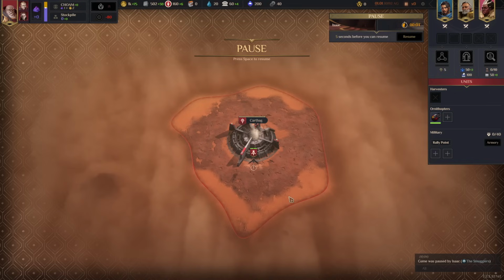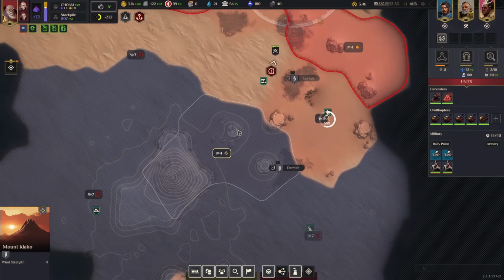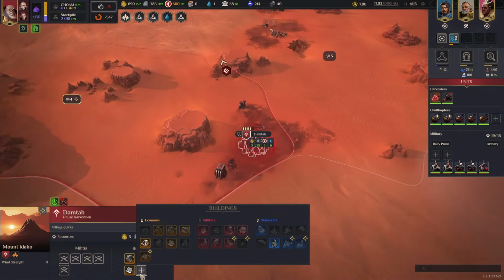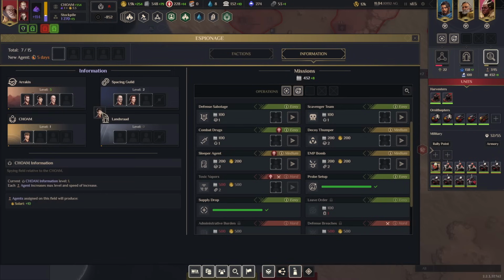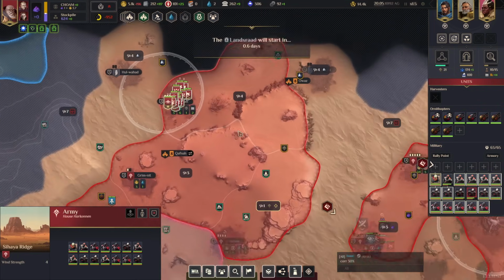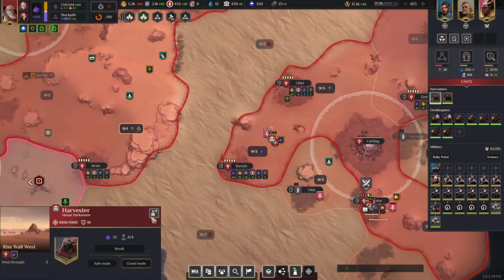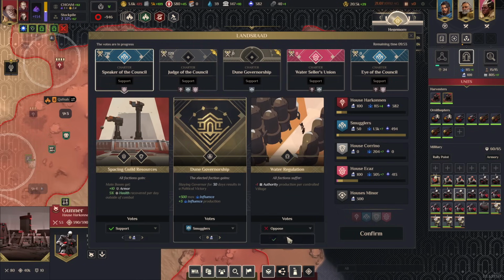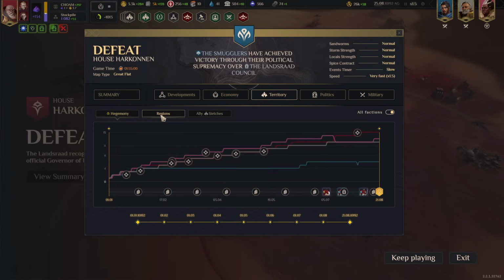Dune: Spice Wars - Nice New Nefud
A pub game on the new Great Flat map!